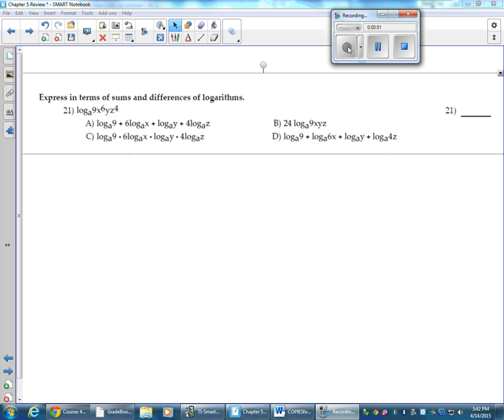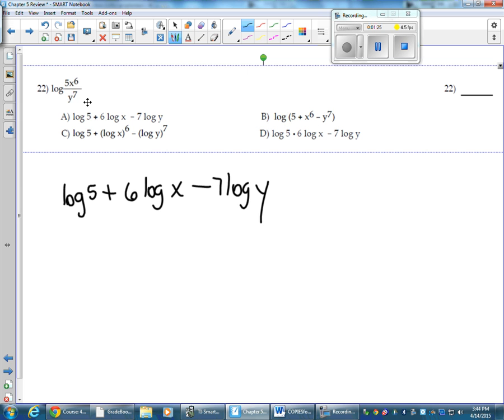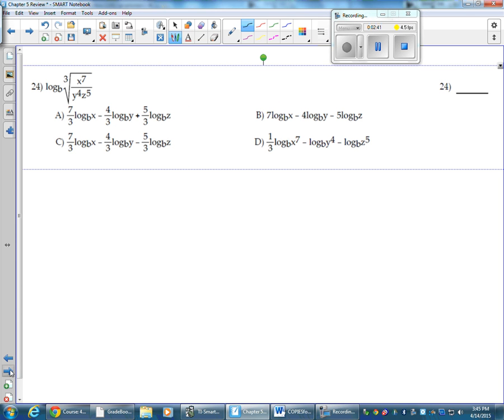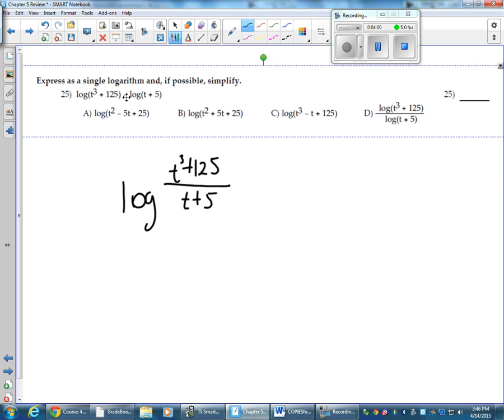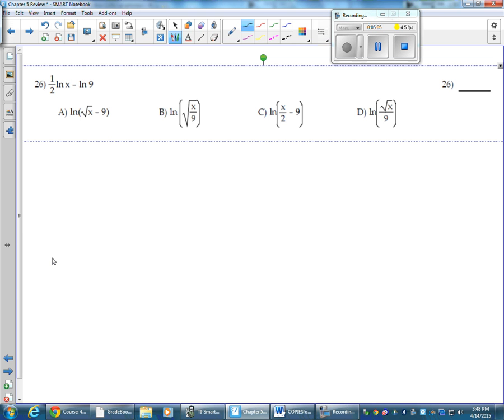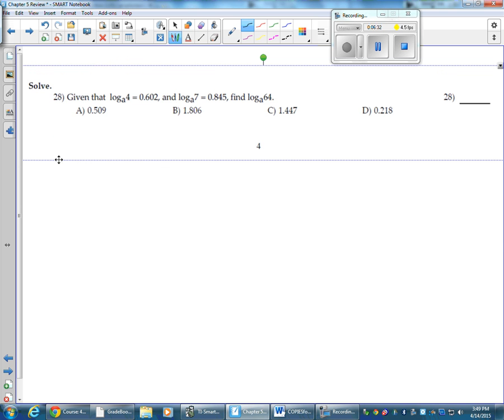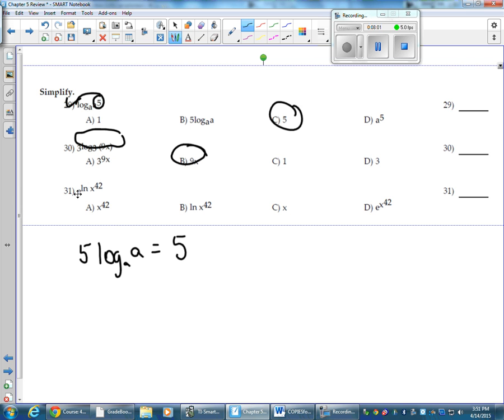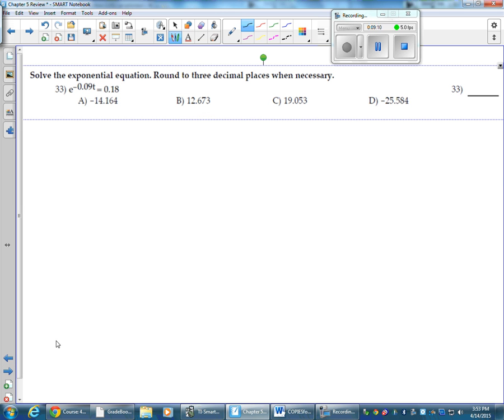Chapter 5 Review 21 32